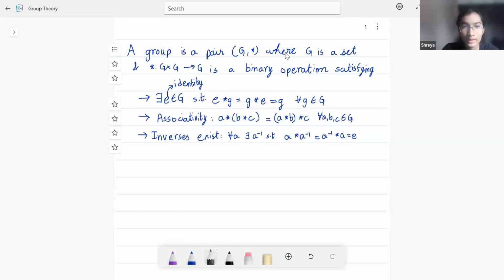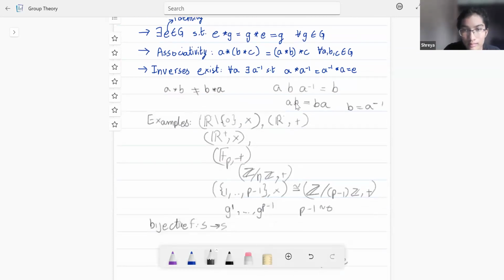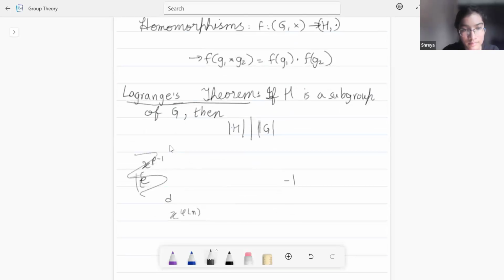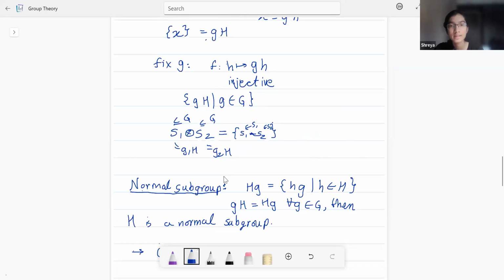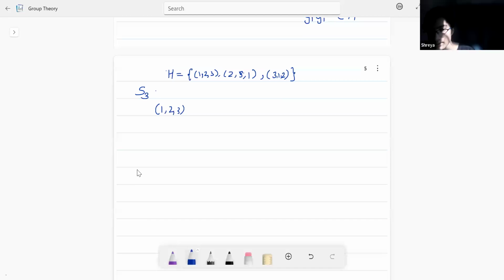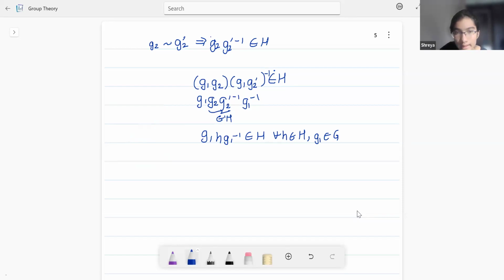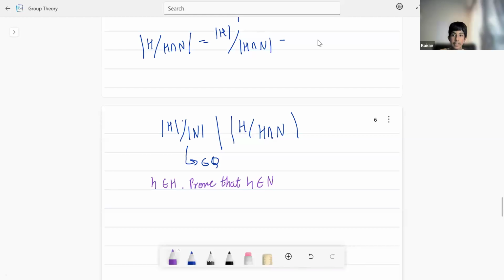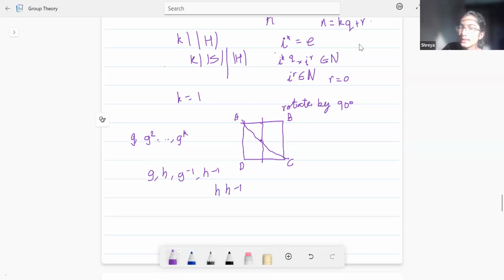Introduction to Group Theory by Shreya Mundhada